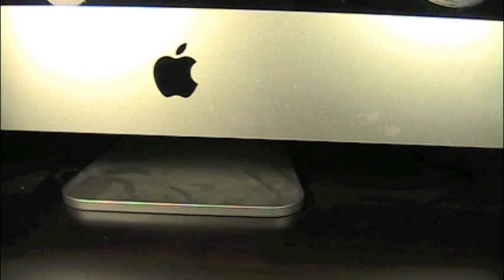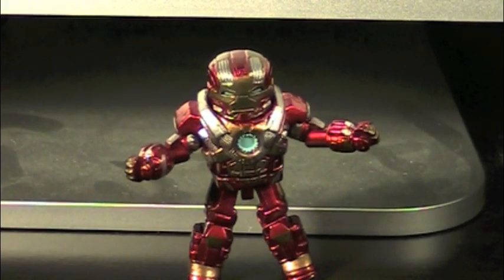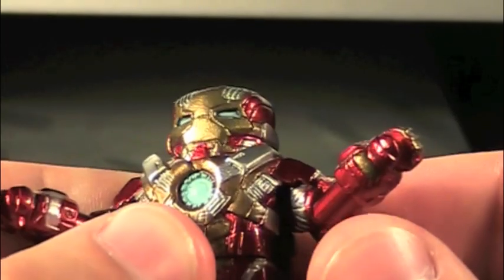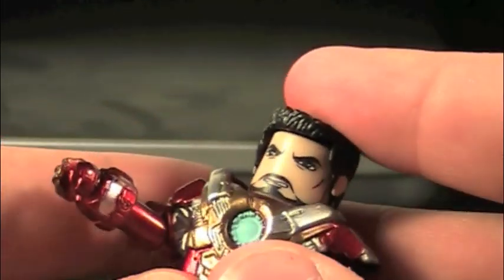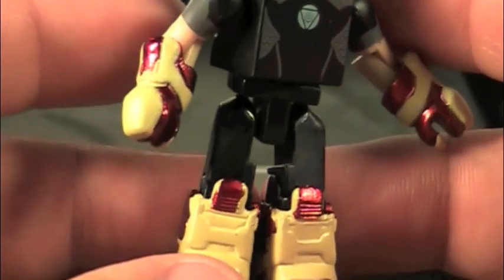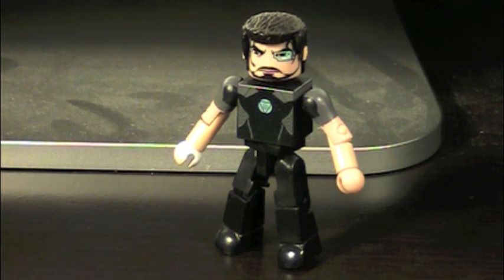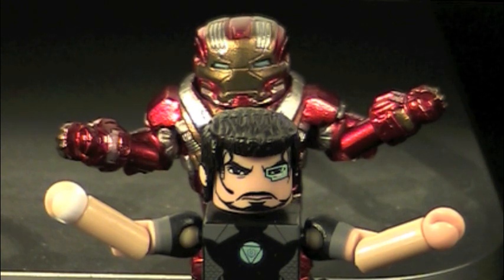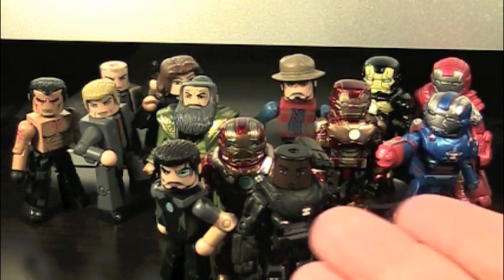Minimates Marvel Iron Man 3 Heartbreaker Iron Man and Tony Stark Review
Heartbreaker, dream maker!